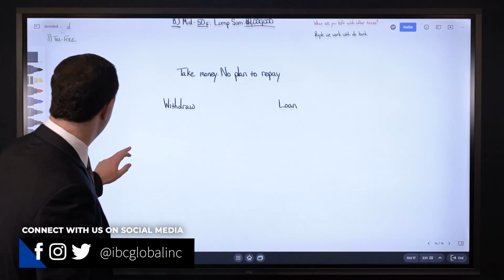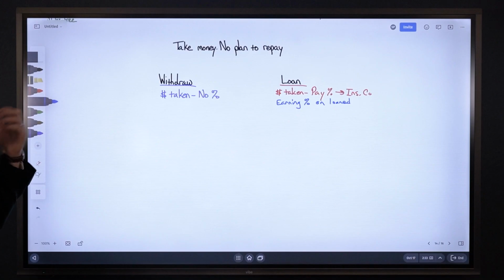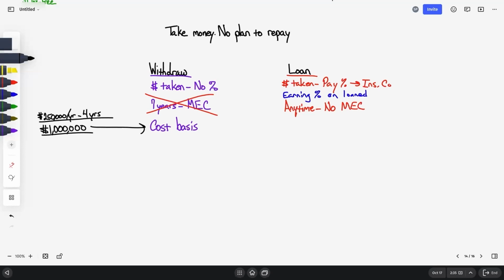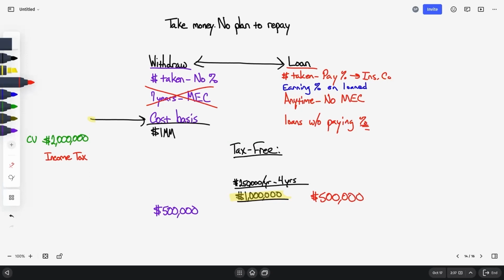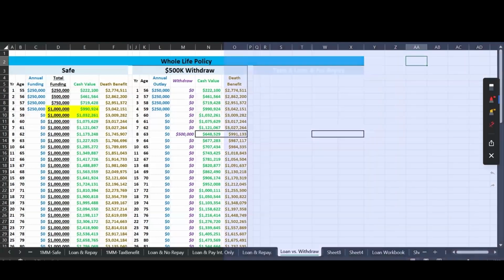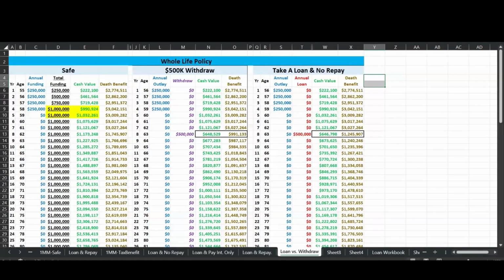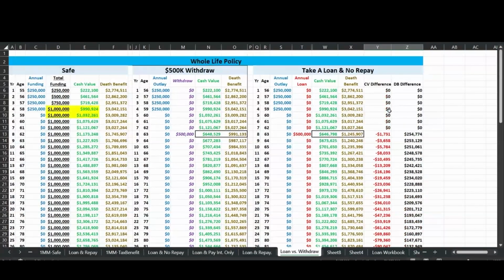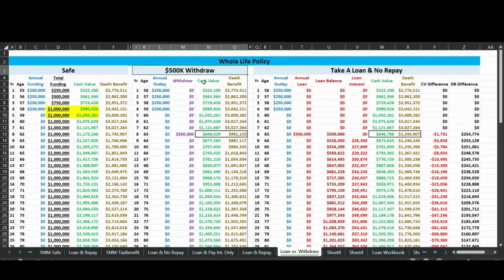Should You WITHDRAW or LOAN From Your Policy?